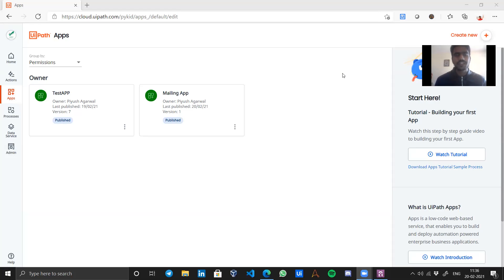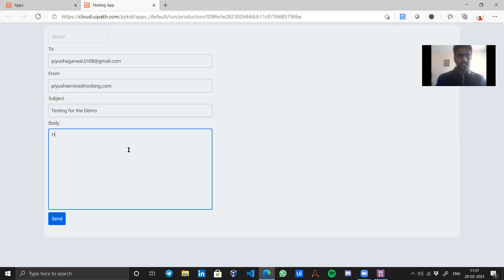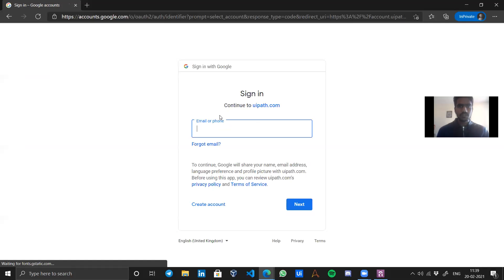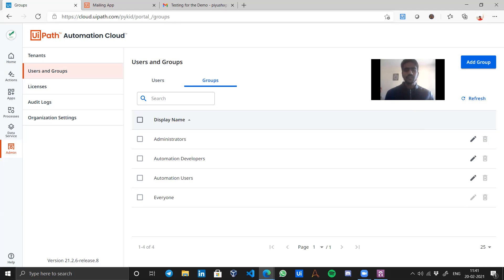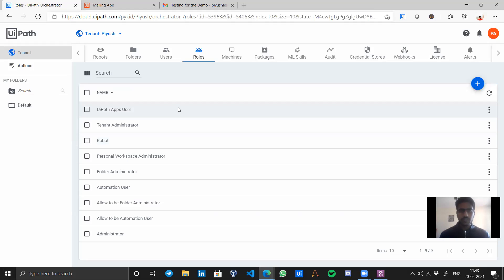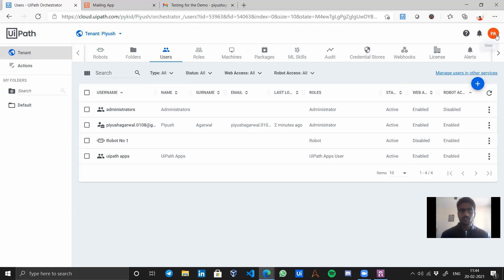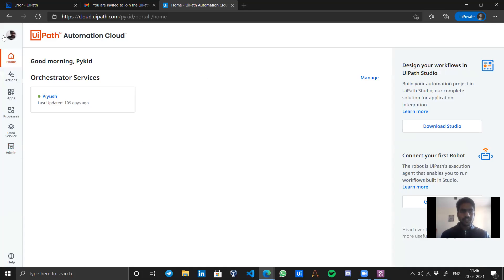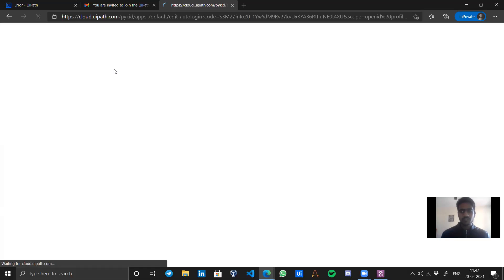Run UiPath Bots without UiPath Studio !!!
Have you ever wondered to use UiPath bots without installing UiPath Studio in your own system!!

Yes, you read that correct!
No installation. Just have fun with your bots without any constraints!!

Well Checkout this video to learn how we can use leverage the UiPath Apps to run a bot from browser without having any installation done!